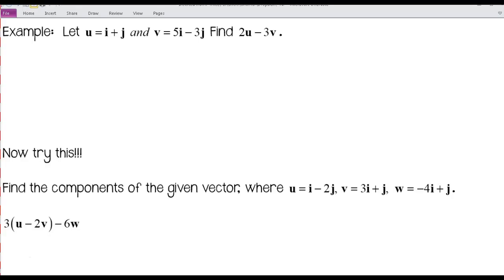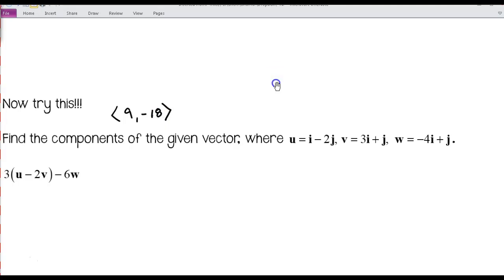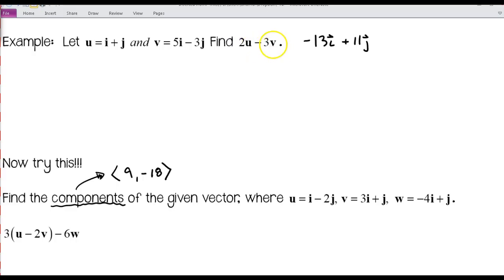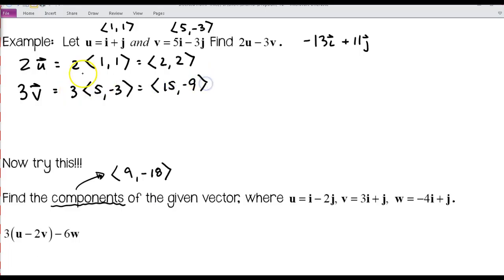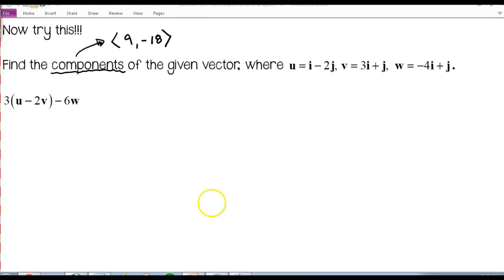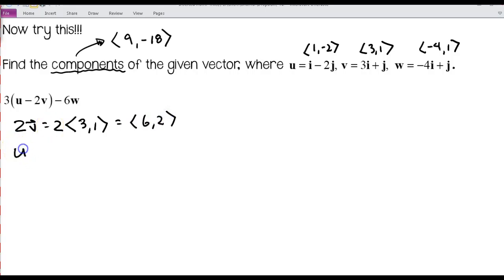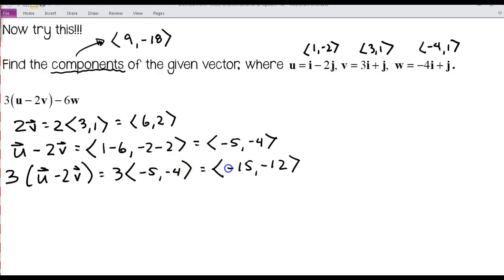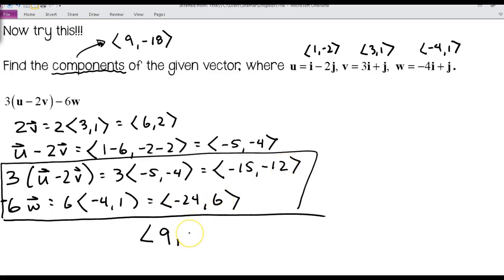PCA Unit 9 - Section 9.4 - Vector Operation Examples